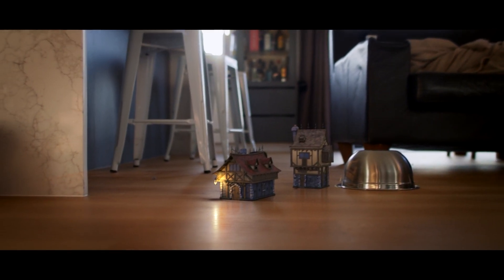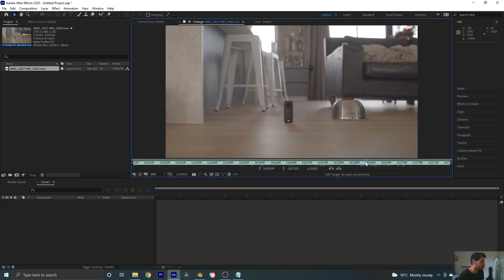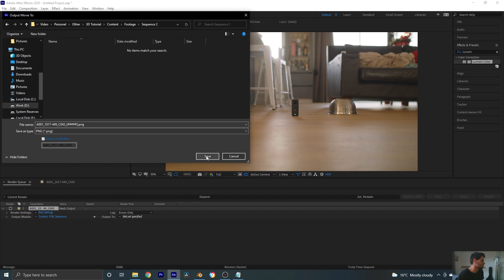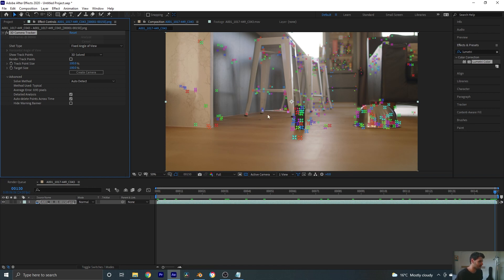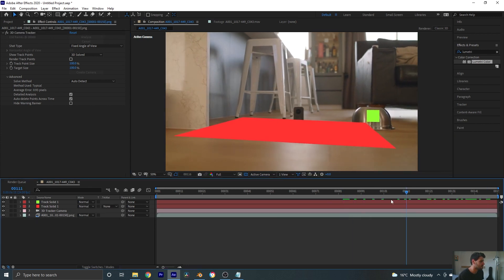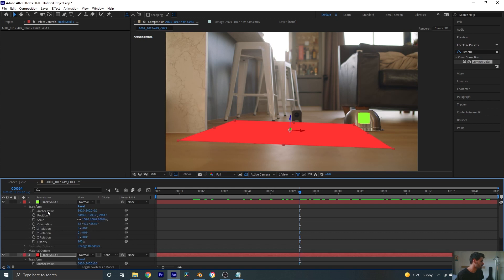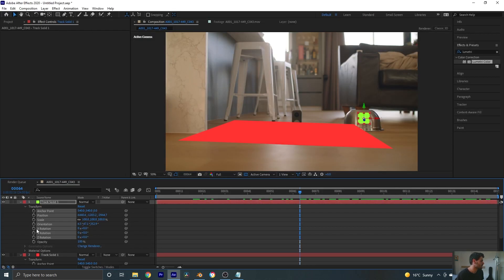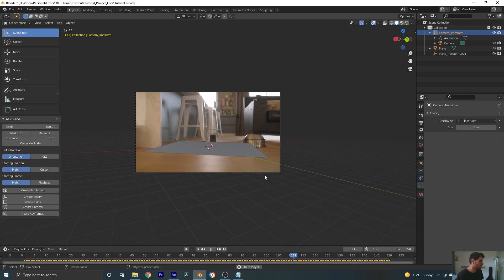CG Integration into Live Action Footage Blender + After Effects Tutorial (Part 1)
My workflow for combining CG elements with live action footage

Model Creators
Gorgeous